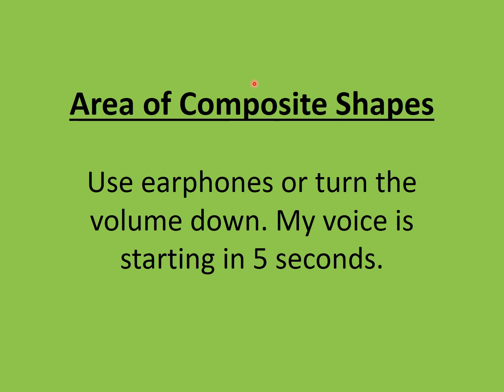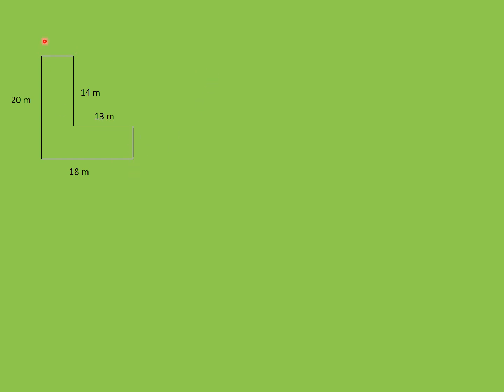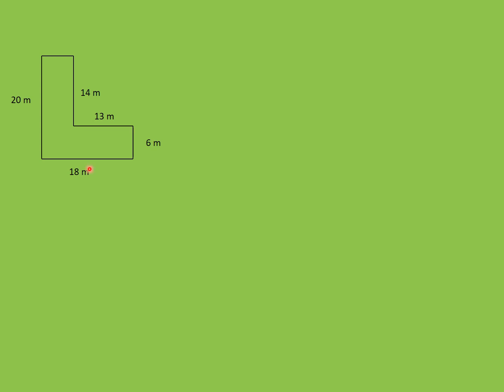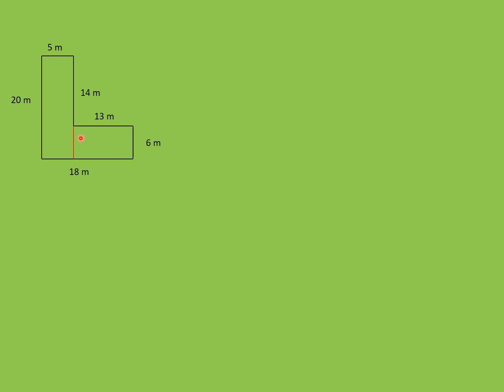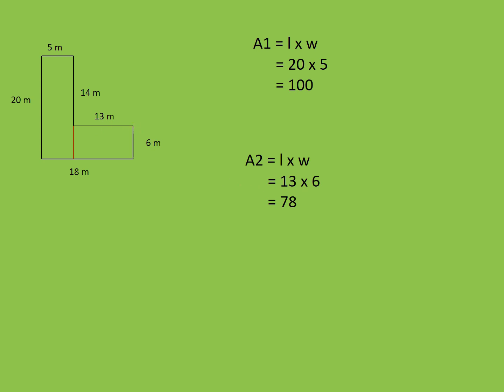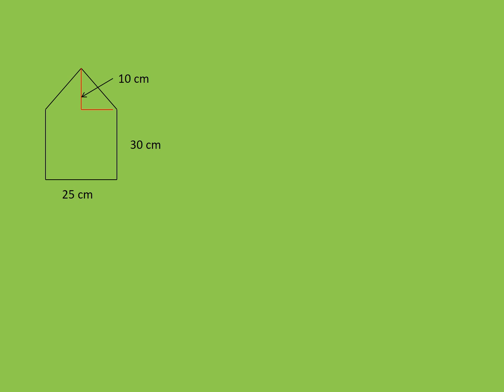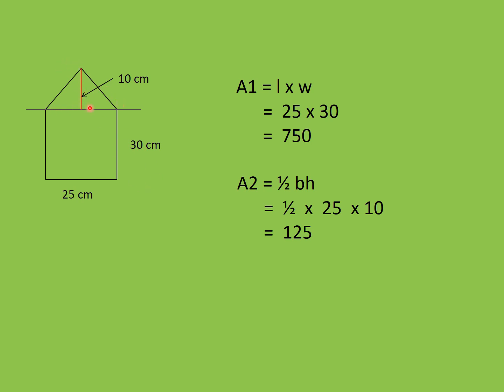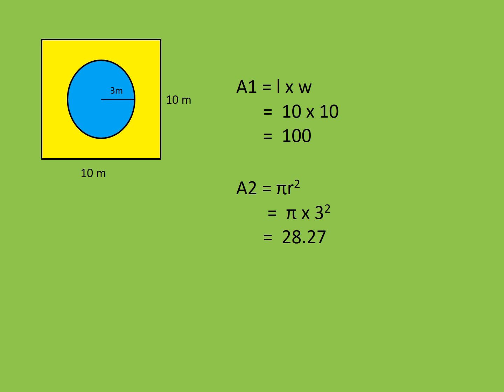Area of Composite Shapes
Mainly for students of Nazareth College.